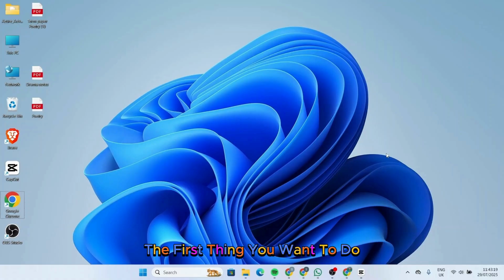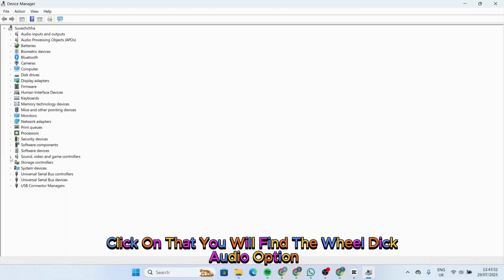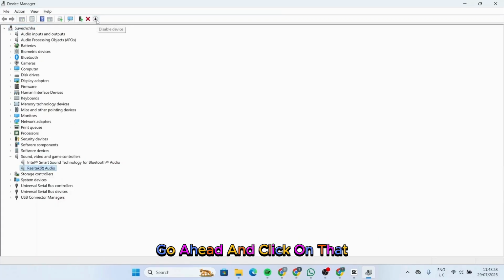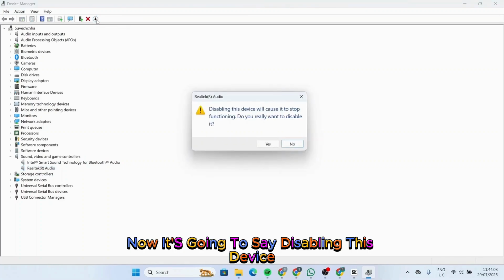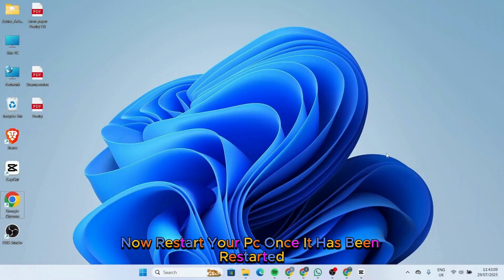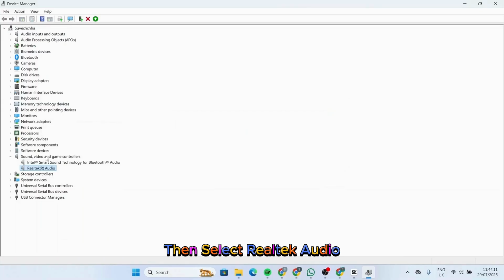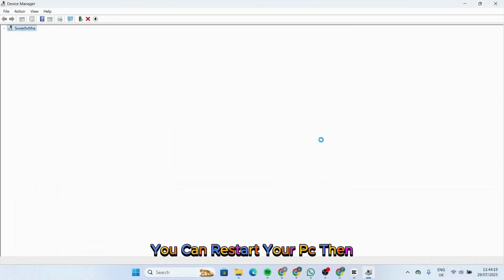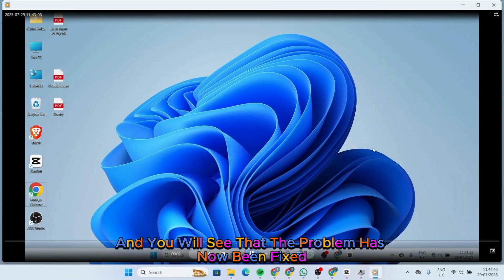Fix "Windows Media Player Encountered a Problem" Error (2025 Working Solutions)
Getting the frustrating "Windows Media Player encountered a problem" error? This step-by-step guide shows you 5 proven fixes to get your media player working again in minutes - including registry tweaks, codec solutions, and quick resets.

✅ Permanent solutions, not just temporary fixes

⏱️ Timestamps:
00:00 - Most common causes
00:25 - Fix 1: Quick reset (works 60% of time)
00:50 - Fix 2: Reinstall Windows Media Player